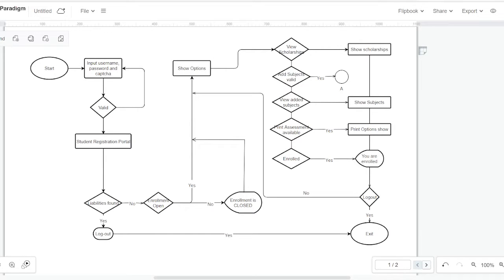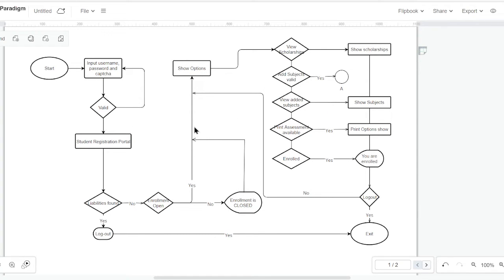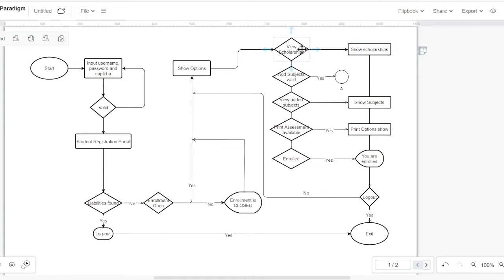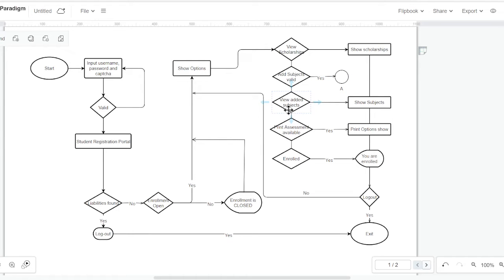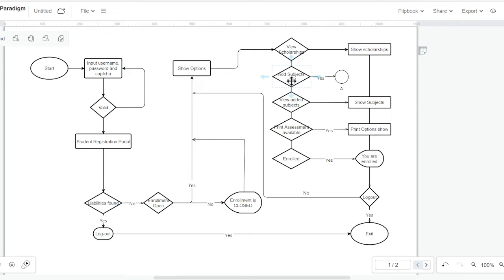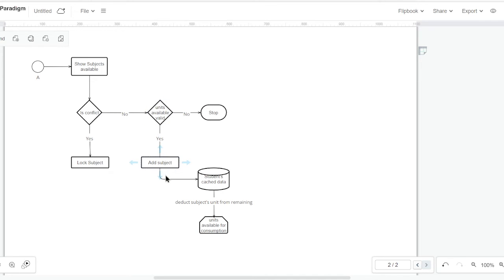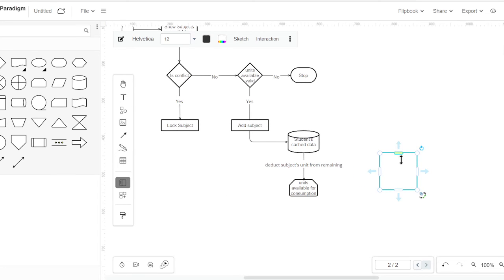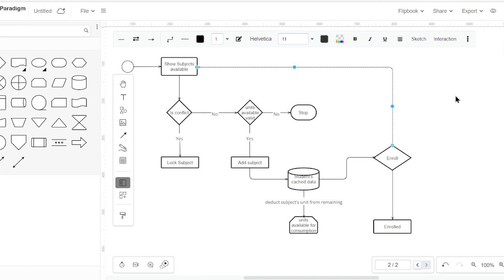Online Enrollment Flowchart/Block Diagram for Student Portal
This is a block diagram of a simple Student Portal for the enrollment process of their new semester. Listen carefully and finish until the end for the explanation.
If you have questions or suggestions, let me know below.